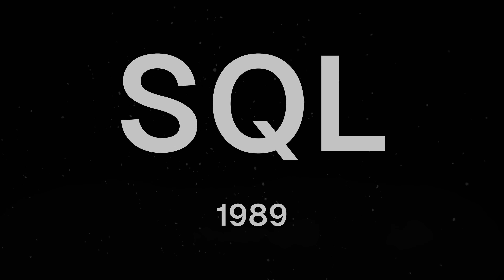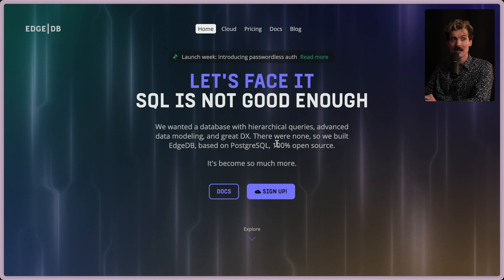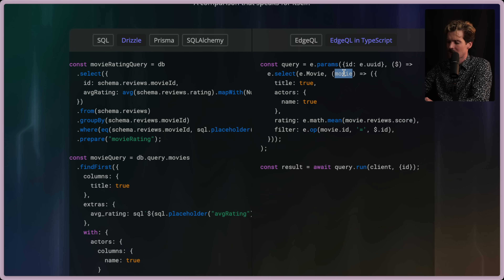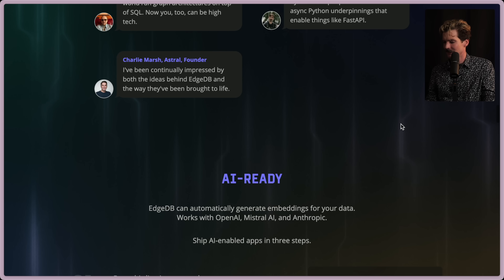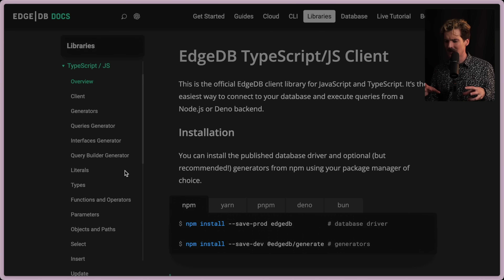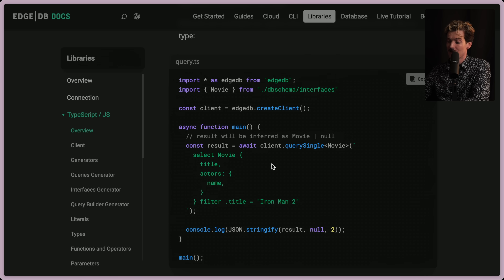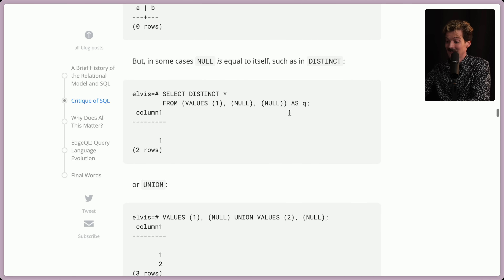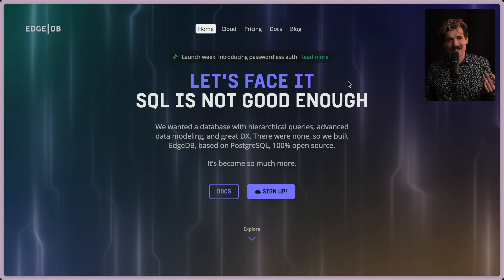Life After SQL (EdgeDB Is Fascinating)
EdgeDB is getting pretty dang exciting. The idea of a "more relational" db is something I hadn't thought about enough before. Excited to see what they cook!